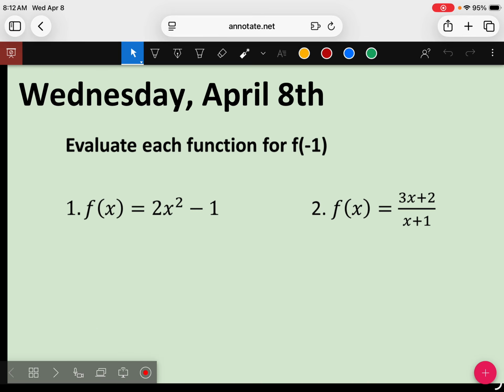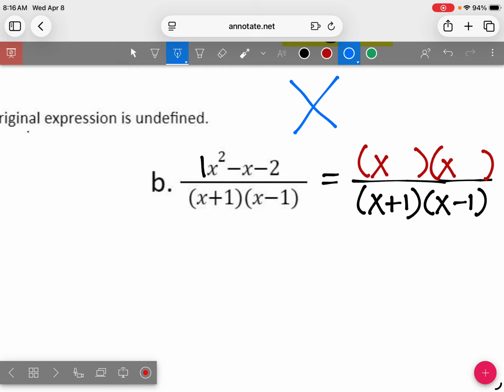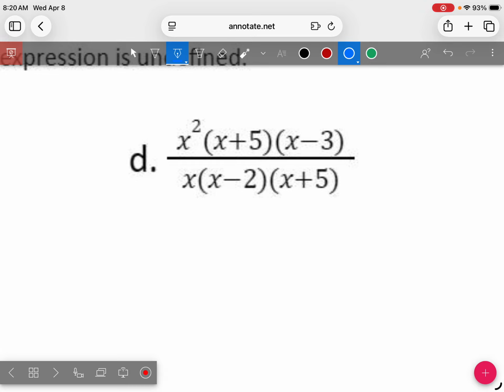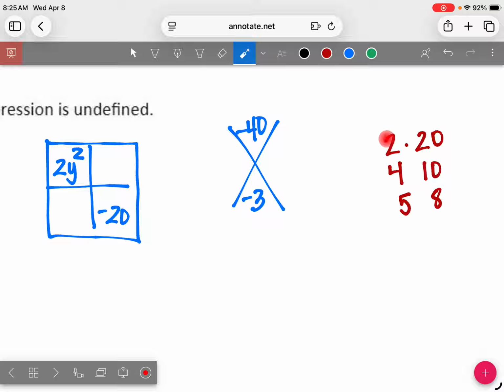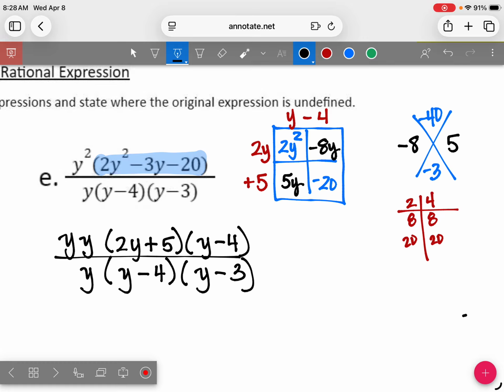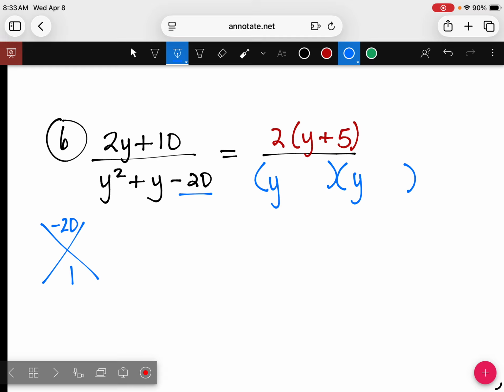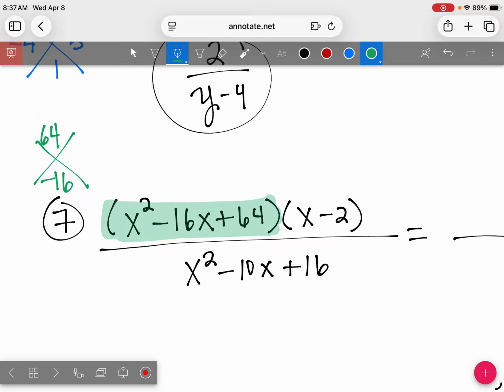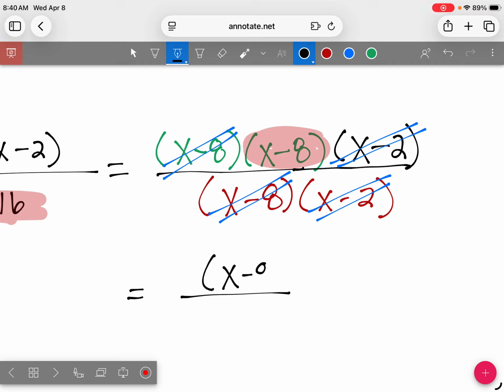4/8 IM3 8.1 Simplifying Rationals